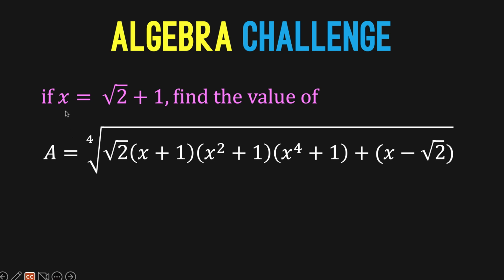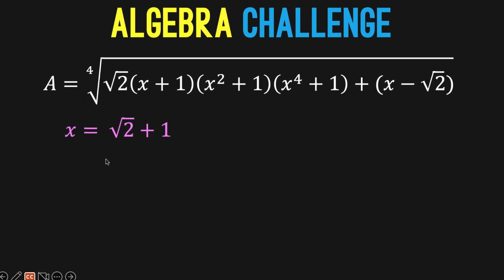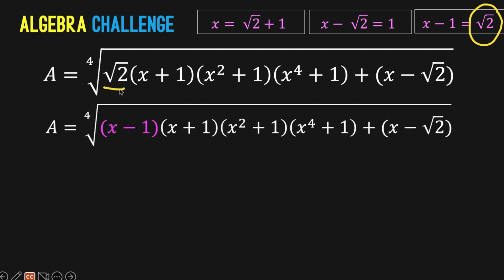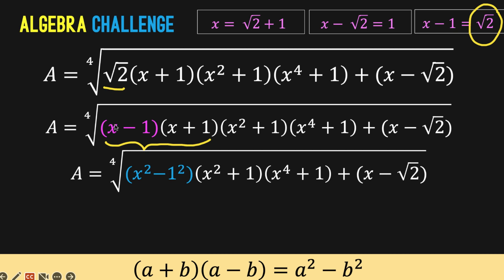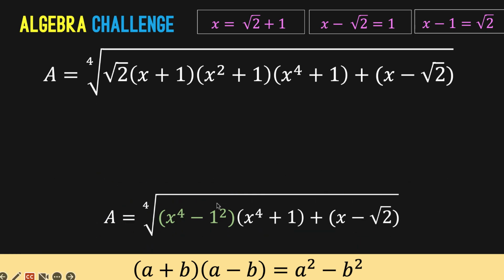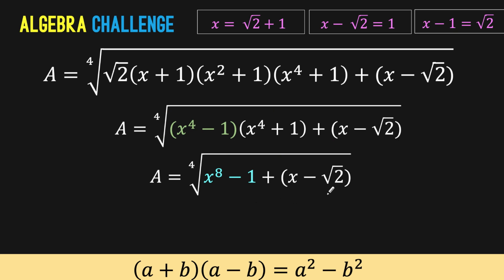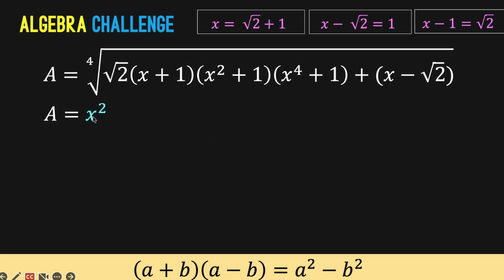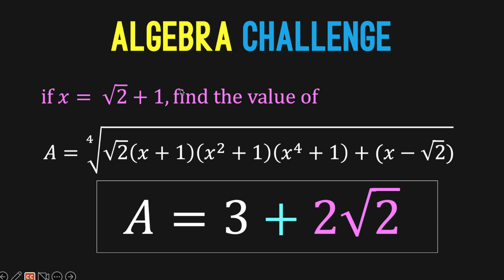Algebra Challenge - Beautiful Radical Expression